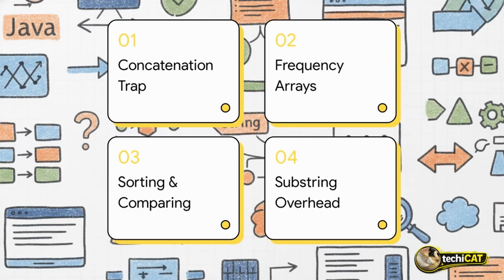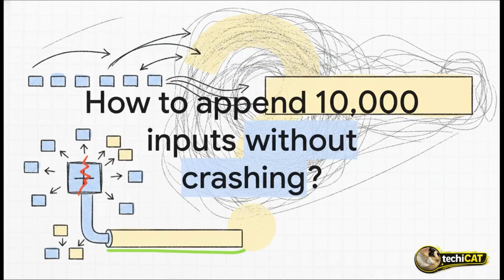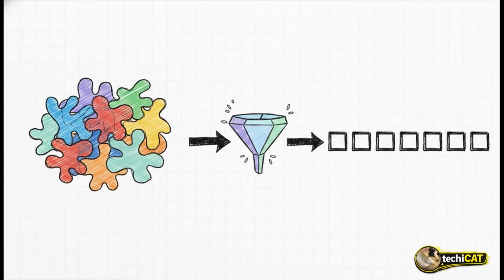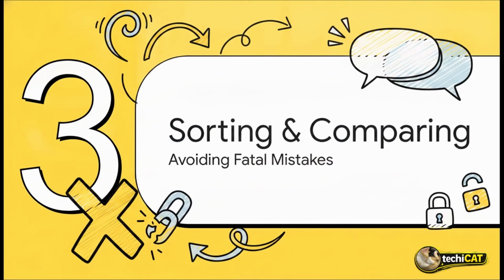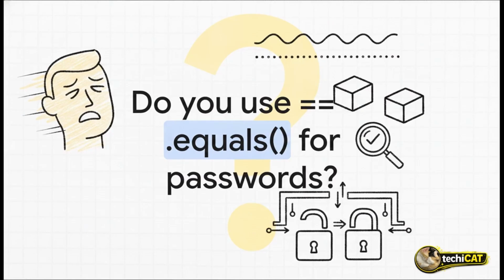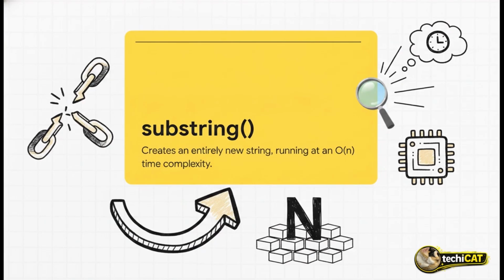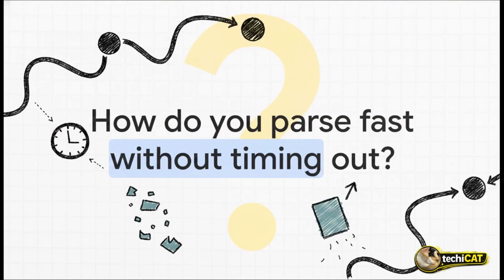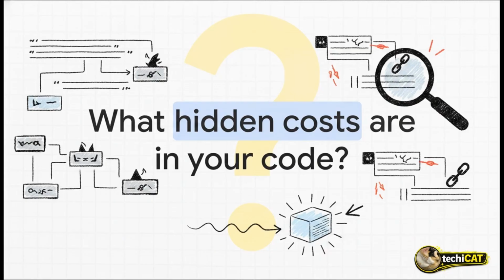String Problems Explained Simply | Java Tips That Save You Minutes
🚀 Java strings have hidden costs that can slow down your code and hurt your performance in coding interviews.

In this video, you'll learn essential Java string tips that help you write cleaner, faster, and more interview-ready solutions for DSA and LeetCode problems.

📌 What you'll learn:
• Why Java Strings are immutable
• When to use StringBuilder instead of String concatenation
• How character operations work in Java
• Using frequency arrays for lowercase letters
• Converting Strings to character arrays
• Sorting strings efficiently
• The difference between equals() and double equals
• Why substring() can be expensive
• Common mistakes that lead to Time Limit Exceeded (TLE)

💻 Java concepts covered:
• StringBuilder append operations
• Character indexing using c minus 'a'
• Frequency arrays
• String to character array conversion
• Sorting character arrays
• String comparison using equals()
• Hidden costs of substring()

🔥 Key Takeaway:
Knowing algorithms is important, but knowing your programming language can save you valuable time during coding interviews.

These Java-specific optimizations can make your solutions more efficient and help you avoid common pitfalls.